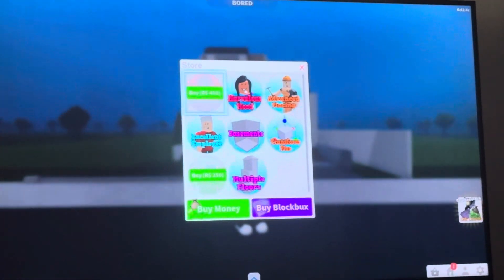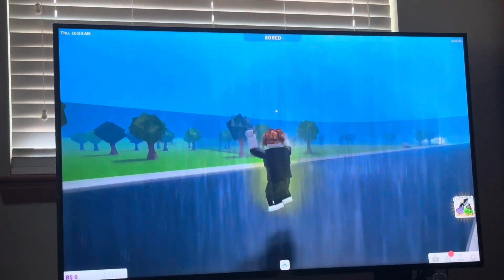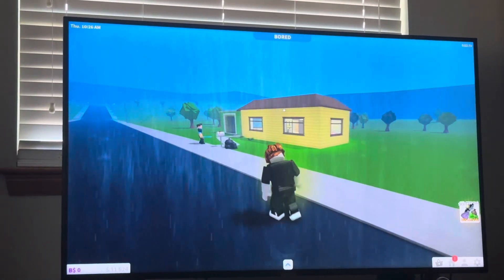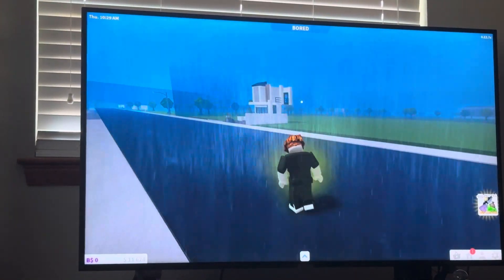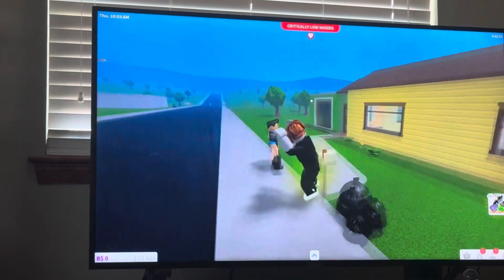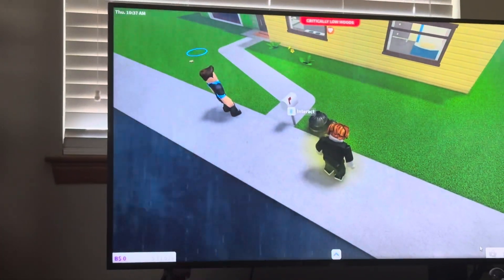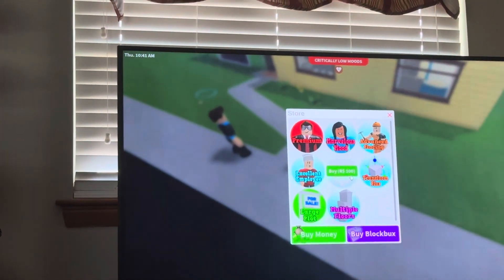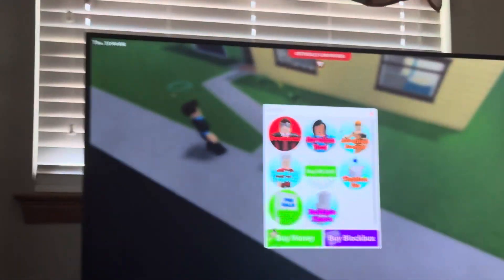Roblox Welcome to Bloxburg: How to Buy Basements Gamepass Tutorial! (PS4/PS5 & Xbox)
God bless and hope this helped you! Roblox Welcome to Bloxburg: How to Buy Basements Gamepass Tutorial! (PS4/PS5 & Xbox)